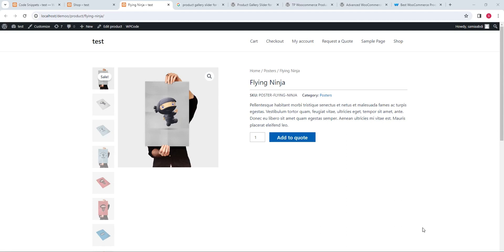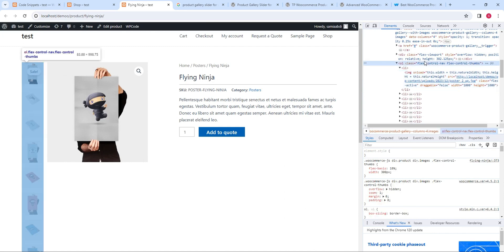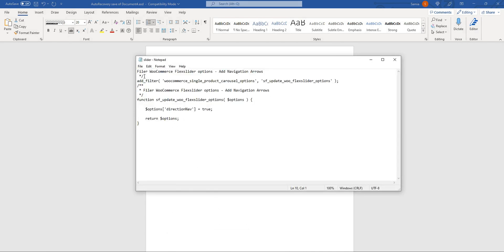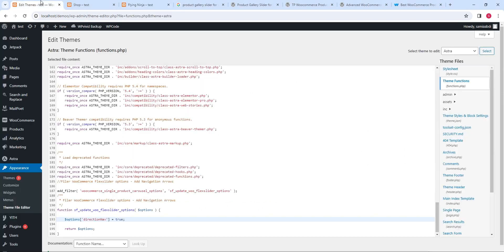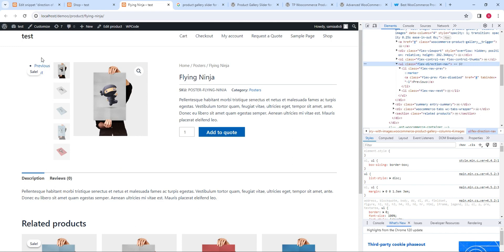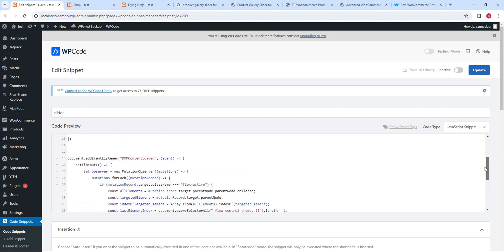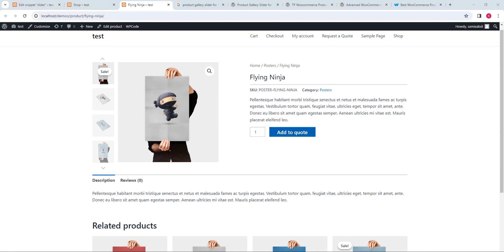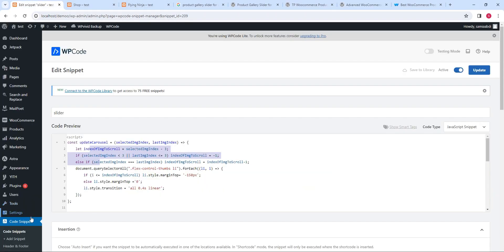Transform WooCommerce Product Thumbnails into a Carousel Without Any Plugins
Bid farewell to standard thumbnails and embrace the elegance of an image carousel—all without the hassle of plugins! In this tutorial, we'll guide you through the art of customizing product page thumbnail images, and creating a seamless carousel experience with a touch of code.

Chapters:
00:00 Introduction
00:56 Checklist
01:14 Step 1: Show only four thumbnail images
03:47 Step 2: Next and previous arrows functionality
05:45 Step 3: Set the arrows to the right position
09:25 Step 4: Add the slider in the thumbnail images
11:01 Result
11:41 Overview of all steps
13:03 Alternative methods to coding

Here's what you'll do and learn:
   1. Show only four thumbnail images.
   2. How to add the functionality of moving the images
with the next and previous arrows.
   3. Set the arrows to the right position.
   4. Add the slider in the thumbnail images.

This tutorial is tailored for:
   1. Design enthusiasts: Explore a plugin-free route to elevate your product pages.
   2. Beginners: Take control of your store's visual appeal without the complexities of plugins.
   3. Business owners: Revolutionize your brand with visually dynamic and engaging product pages.

Whether you're aiming to boost interactivity, trim plugin costs, or express your brand identity, this tutorial is your key to unlocking the full potential of WooCommerce. Step away from the ordinary—watch the video, ignite your creativity, and revolutionize your WooCommerce product pages today!

🎬 Video Credit: Syeda Samia